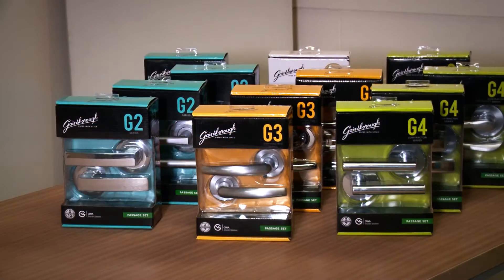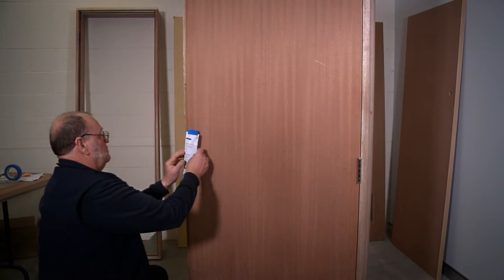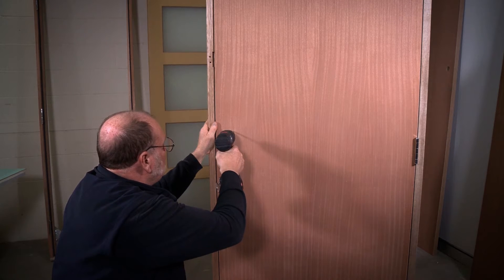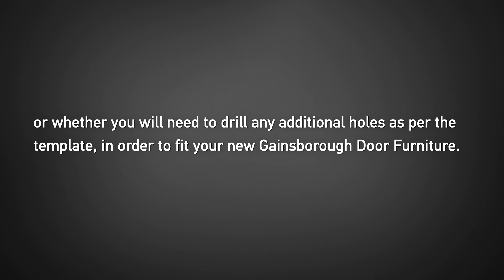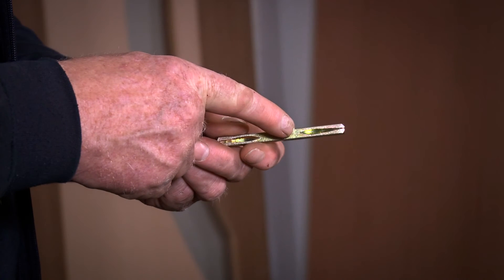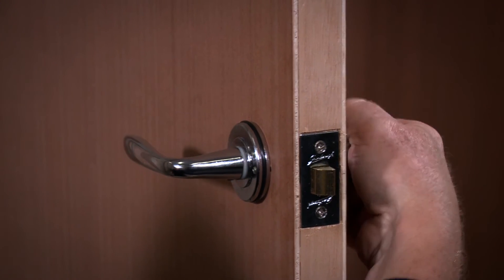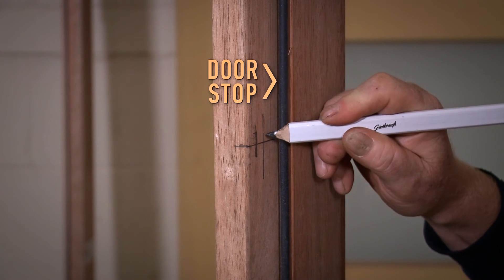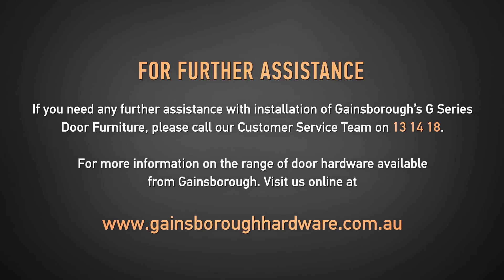How to Install a Gainsborough G3 Series Passage Lever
How to Install a Gainsborough G3 Series Passage Lever. For more information on our G3 lever range plus downloadable installation instructions,